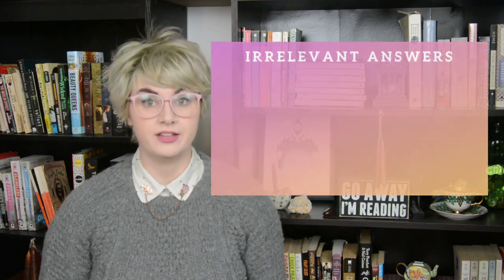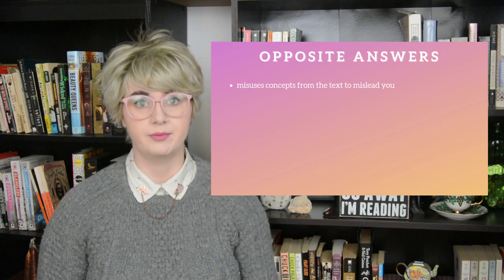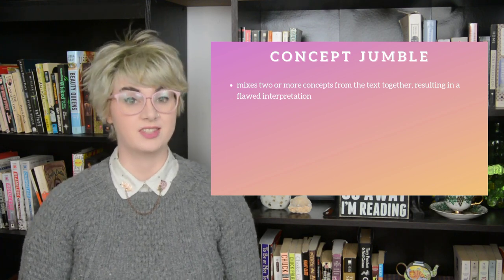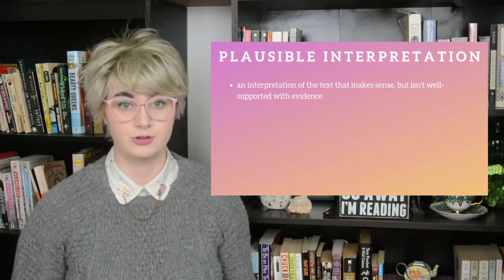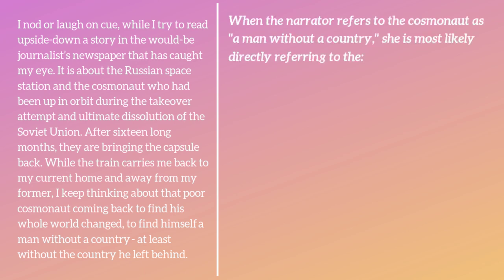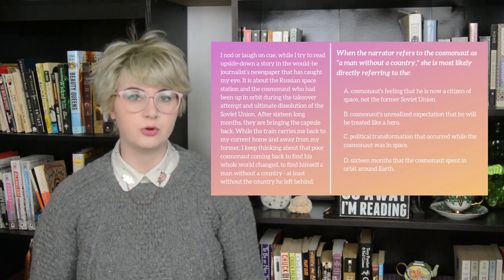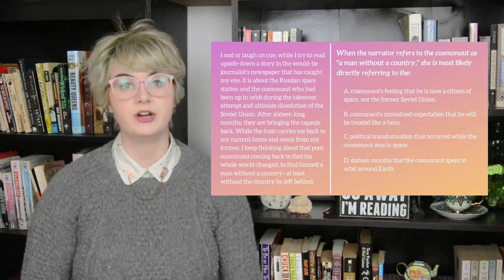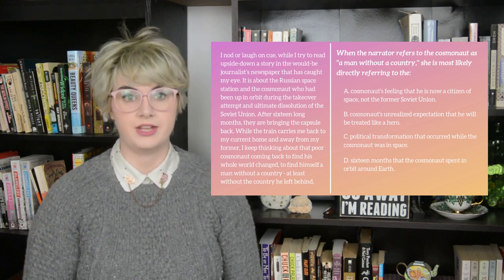ACT Reading Strategies: How to NOT Get Tricked! | PrepScholar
Tired of getting tricked by the ACT Reading section? This video covers four different ways the ACT Reading section tries to deceive you by misusing concepts and phrasing from the text, as well as strategies to outsmart them. Walk through an ACT Reading practice question along with a detailed explanation of each answer so you’re better able to identify all of the ACT’s little tricks for throwing you off!

The Ultimate Prep Guide to ACT Reading: Strategies, Tips, and Practice

How to Get 36 on ACT Reading: 11 Strategies from a Perfect Scorer

PrepScholar offers tutoring and test prep catered directly to your unique needs. No one-size-fits-all approach to learning; using diagnostic tools and weekly progress reports, we tailor our program to suit you. We're so confident in our program that we offer a 160+ point money-back guarantee!